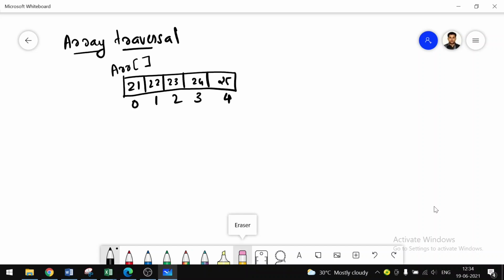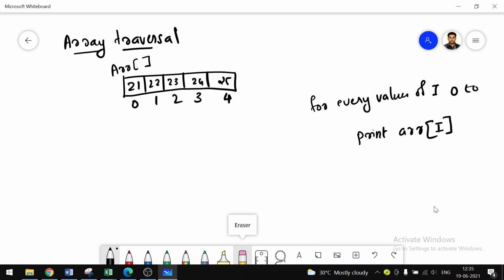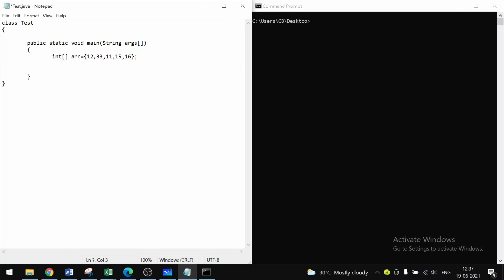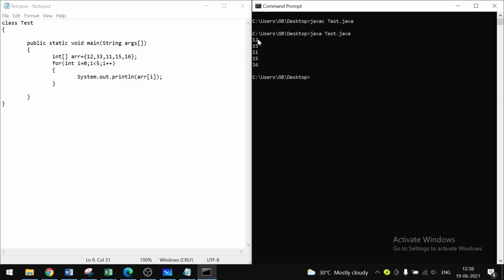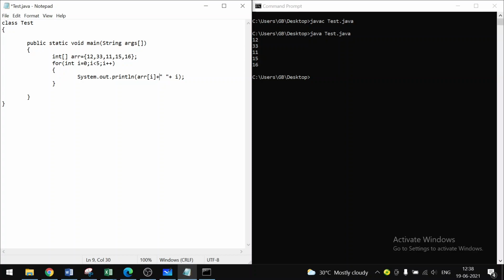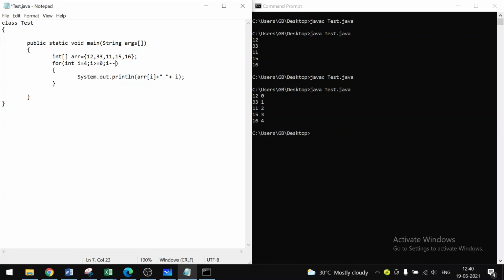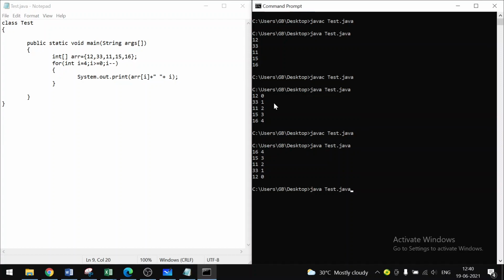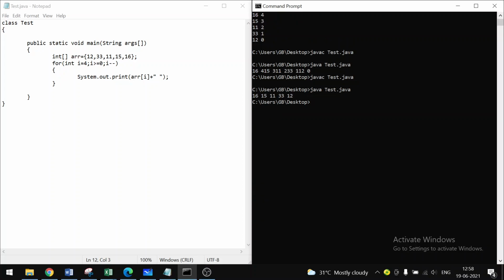1D Array traversal | JAVA Noodles | Link And Learn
This video helps you to understand array traversal of a 1D array.